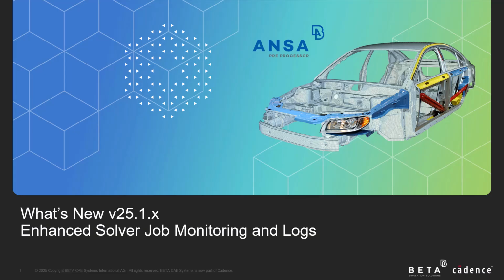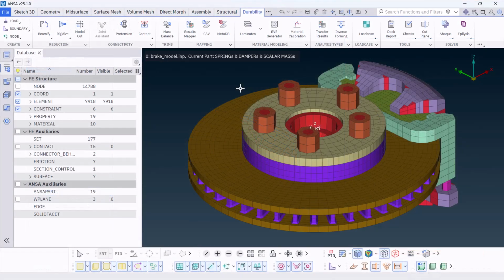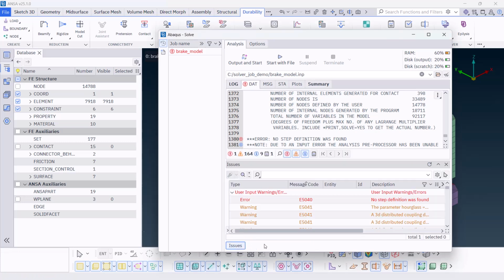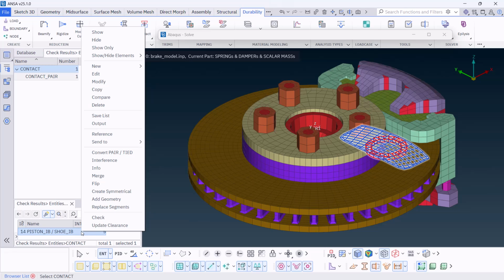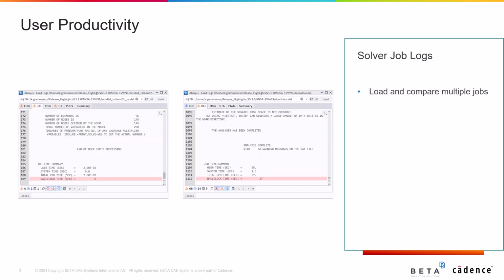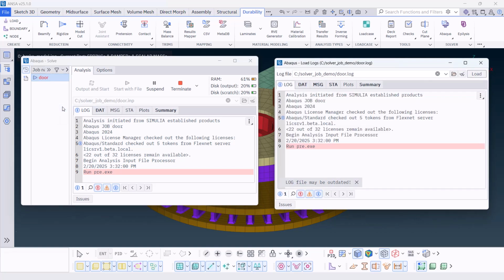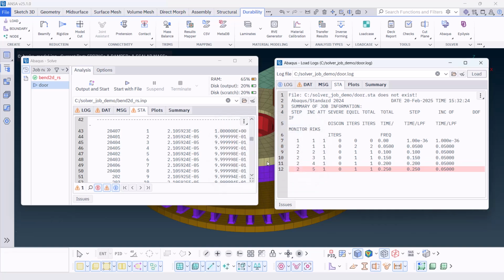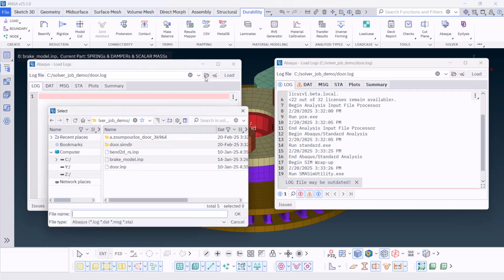Enhanced Solver Job Monitoring and Logs in ANSA v25.1.x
This video presents the enhancements in the solver job monitoring and logs in ANSA v25.1.x.
The Solve window provides links to entities for the reported errors/warnings/info, as well as the capability to load multiple Logs and perform simultaneous job monitoring.